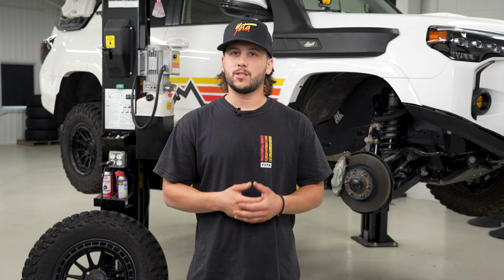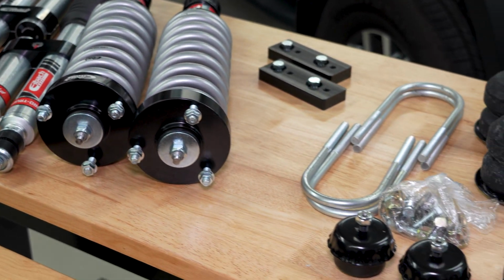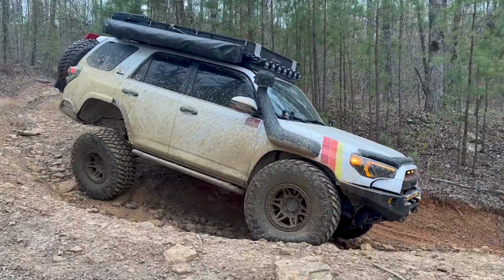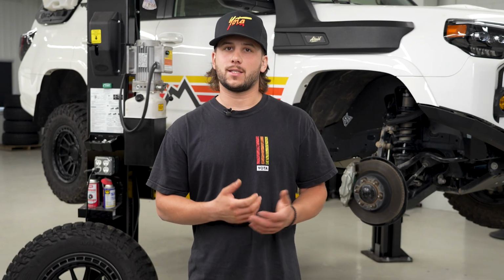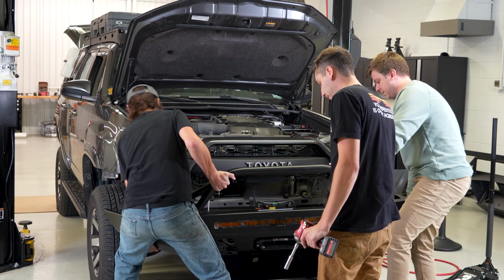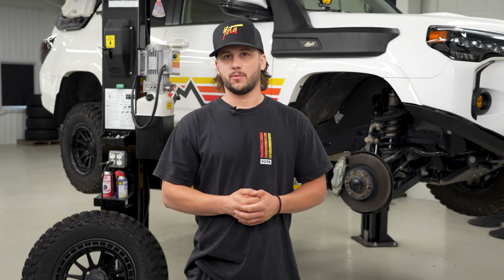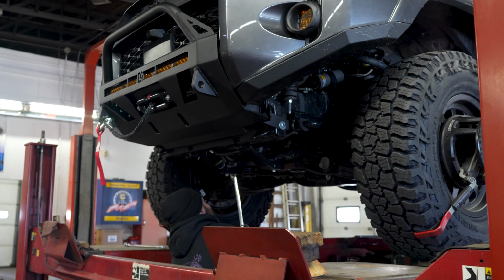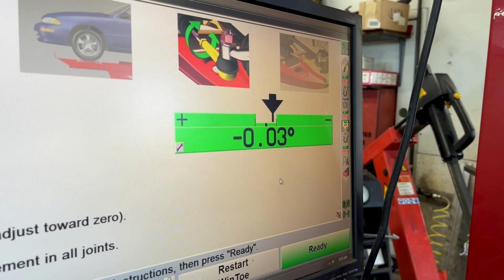5 Beginner Mistakes Installing A Lift Kit (and How to Avoid Them!)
Don't make one of these mistakes!
SHOP TOYOTA LIFT KITS▶ YotaXpedition.com

Thinking about installing a lift kit on your truck or SUV? Before you grab the tools, make sure you know the most common beginner mistakes that can cost you time, money, and even damage your ride. In this video, we’re breaking down the 5 top mistakes people make when installing a lift kit—and how to avoid them.

Whether you’re lifting a Tacoma, 4Runner, Tundra, or any other off-road rig, these tips will help you get it right the first time.

▼WANT TO WORK FOR YOTA XPEDITION?▼
We are always looking for talented individuals to join our team!